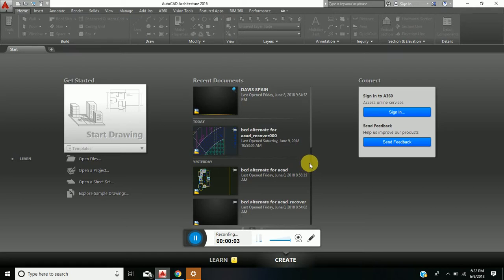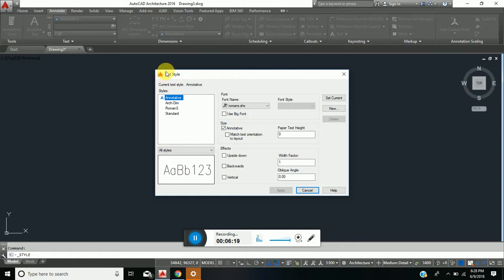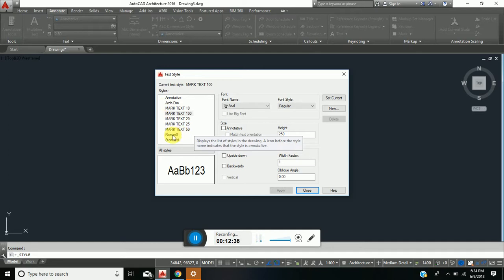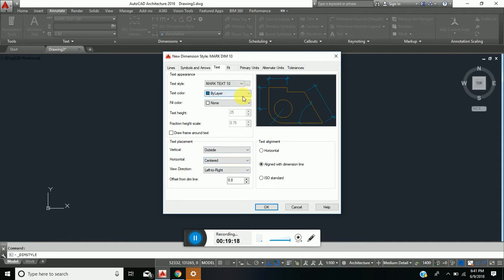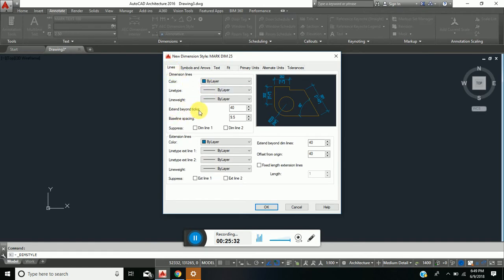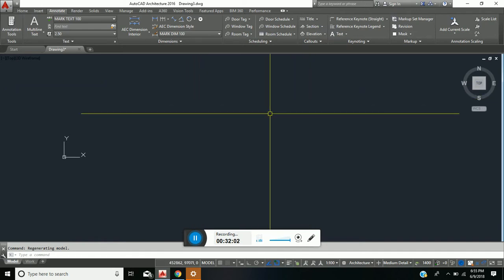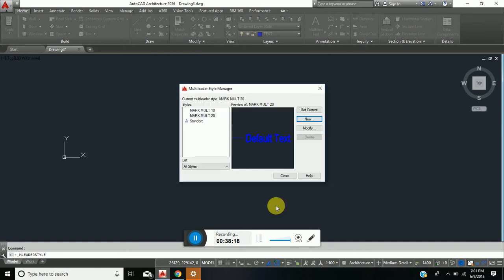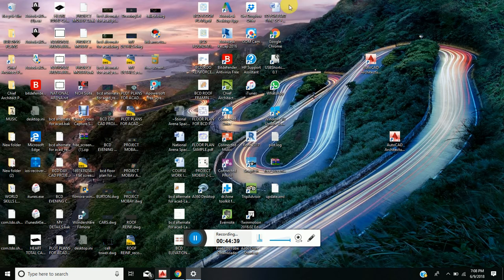VID#1 CREATING TEXT & DIM STYLE AND SAVING AS TEMPLATE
Please watch this video and be able to create text and dimension styles for use in Architectural drawings.